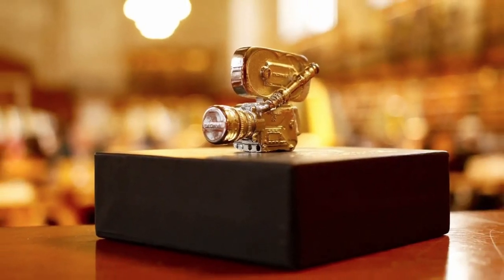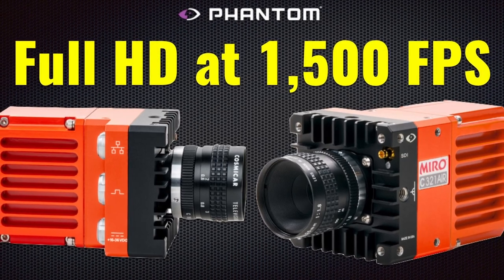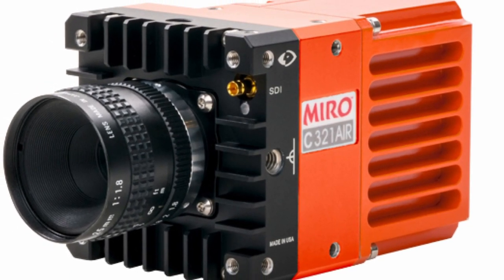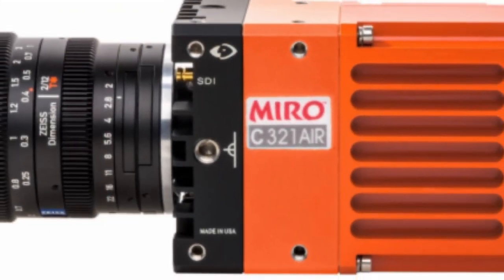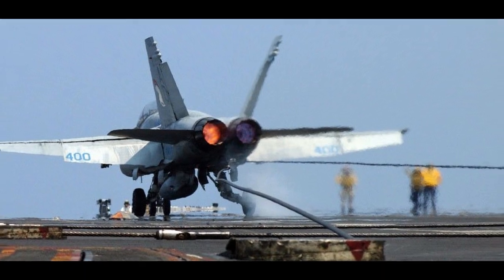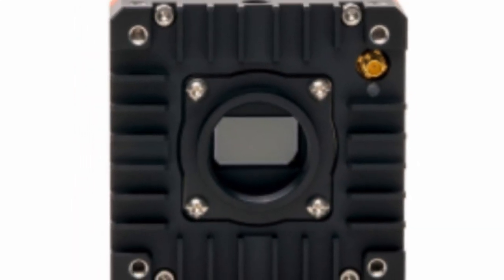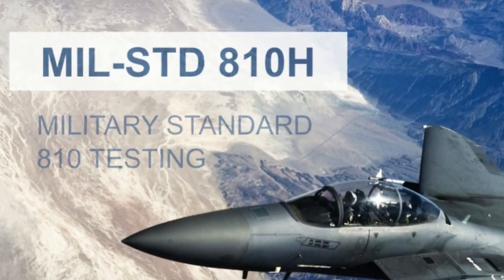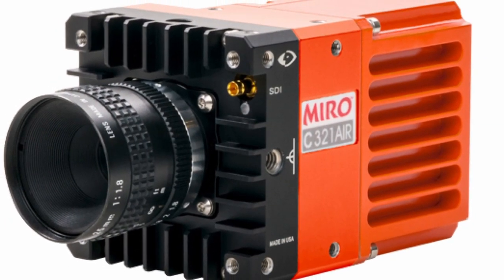Meet the Phantom Miro C321 AIR: Super Rugged Ultra-High-Speed Camera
65 seconds on our article: "Meet the Phantom Miro C321 AIR: Super Rugged Ultra-High-Speed Camera"
No, this is not the first RED Komodo (“Grossman Gold”), but a new ultra-high-speed camera from Vision Research titled C321 AIR. This camera is capable of shooting 1,500 frames per second at a resolution of Full-HD, and it’s designed for the toughest airborne testing environment.